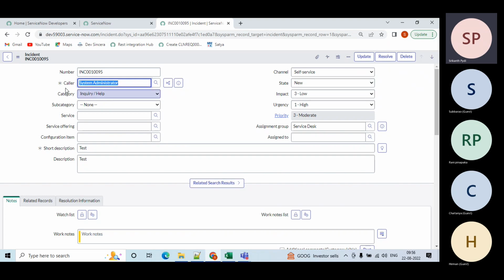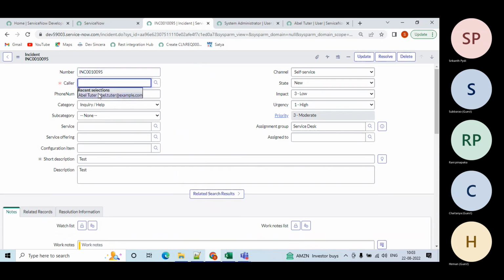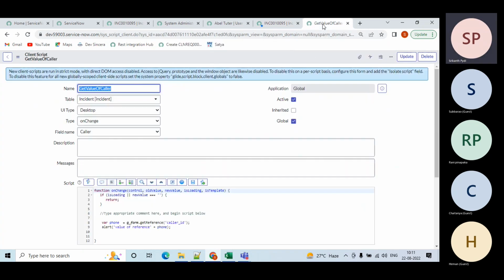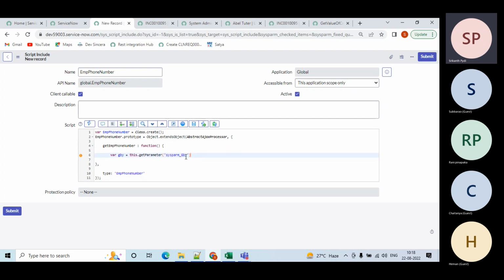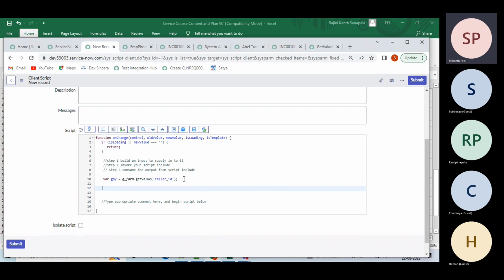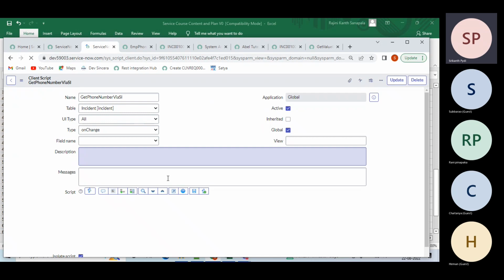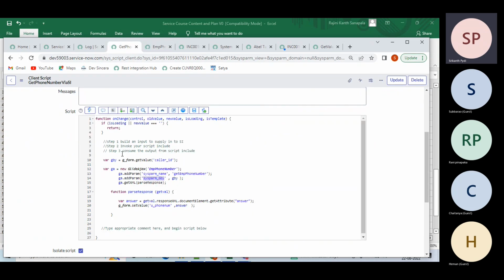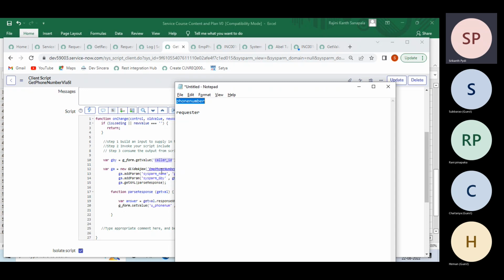22 Script Includes